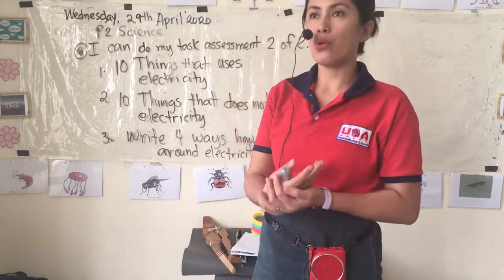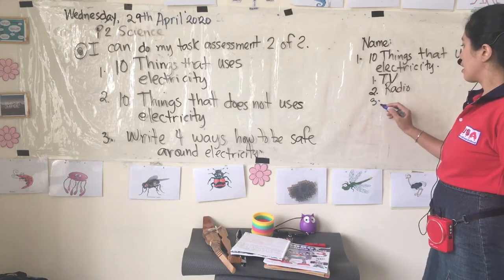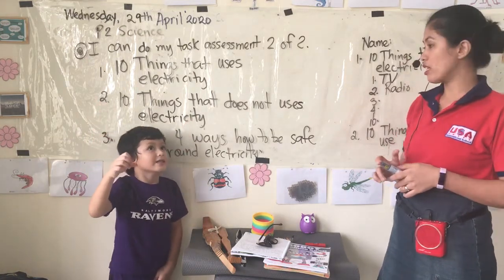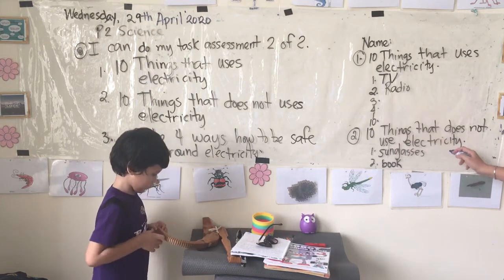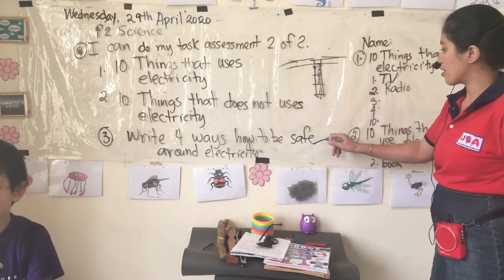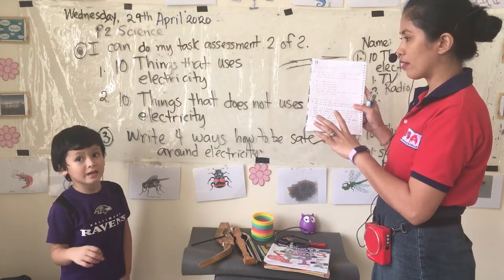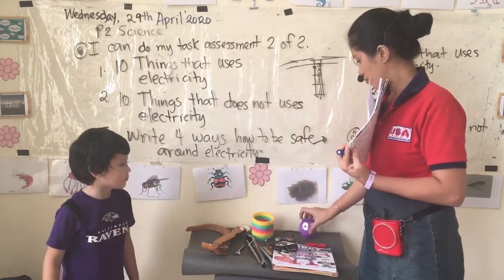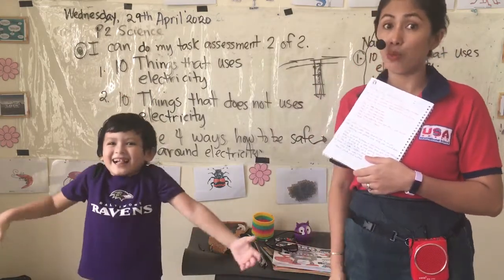29 April 2020 _ P2 Science